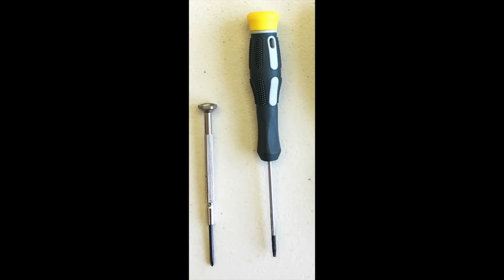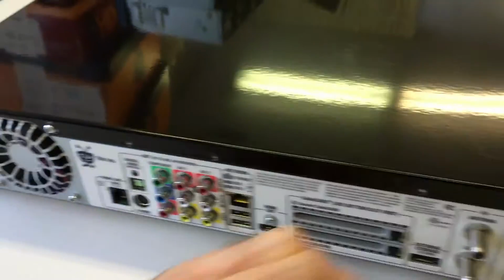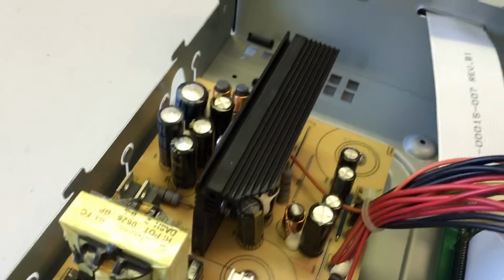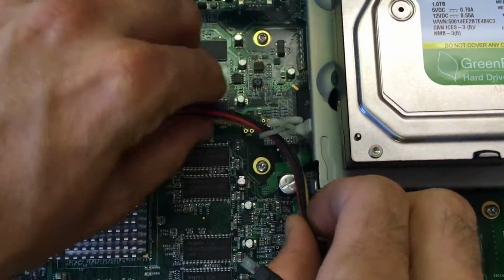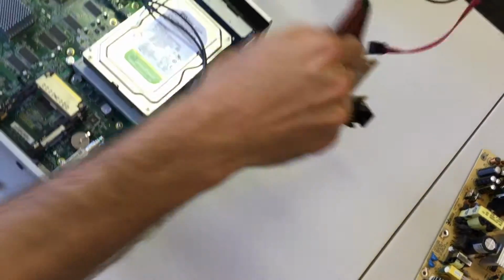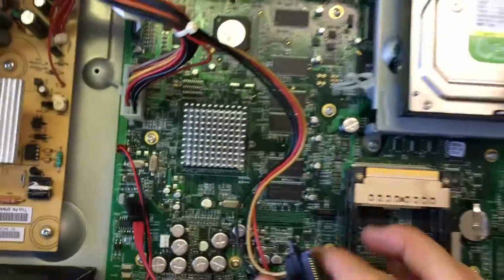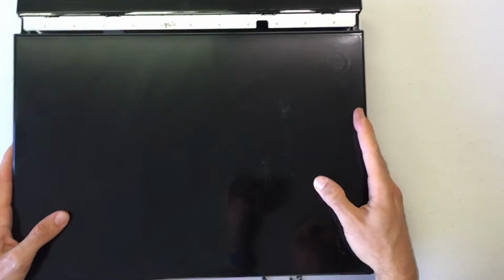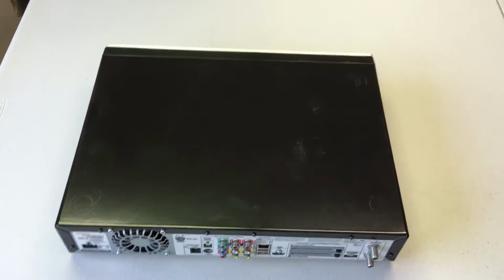TiVo Power Supply Installation for Series3 TCD648250B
WeaKnees shows how to open a TiVo Series3 HD DVR and replace the power supply. In addition, we show what common signs of power supply failure look like physically on a power supply.